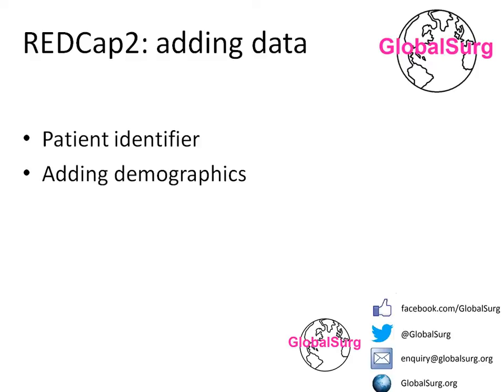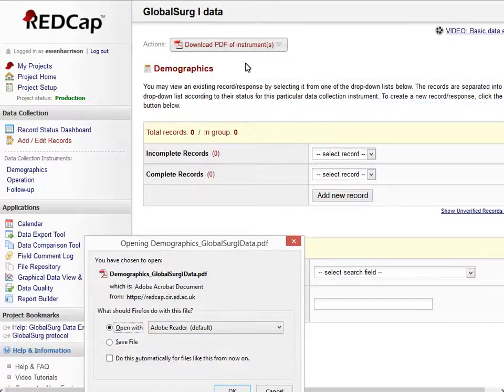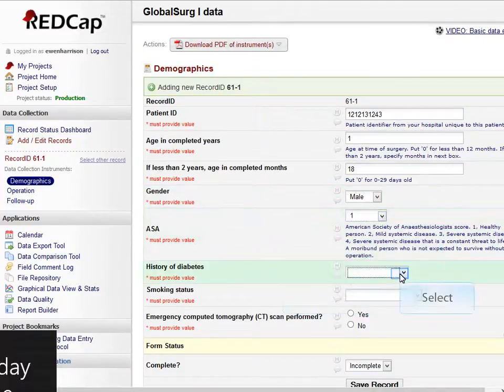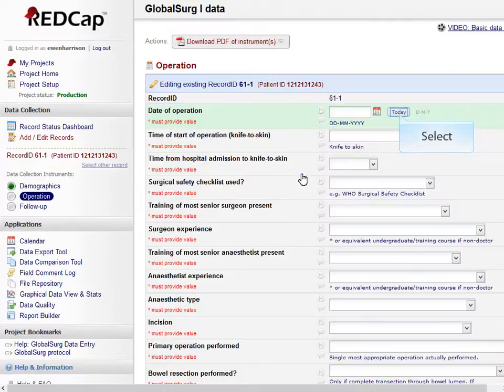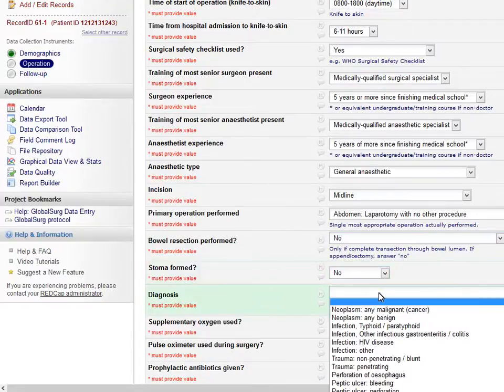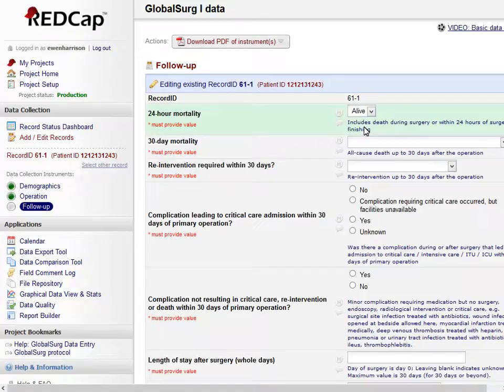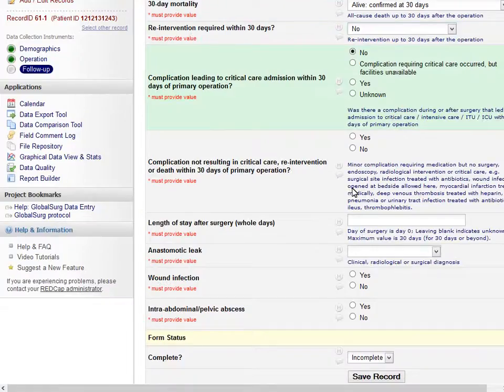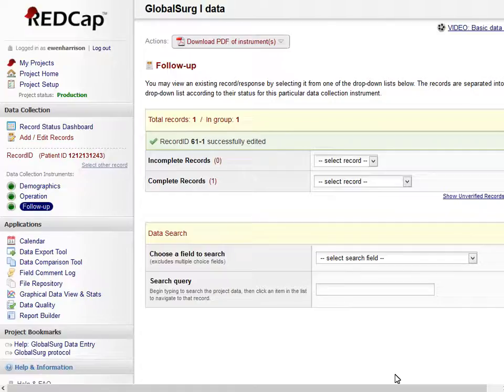2. GlobalSurg: REDCap adding Data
Patient identifier
Adding demographics
Adding operation details
Adding outcome data